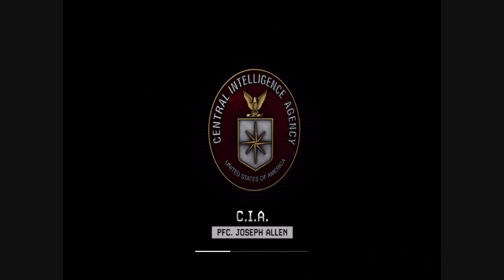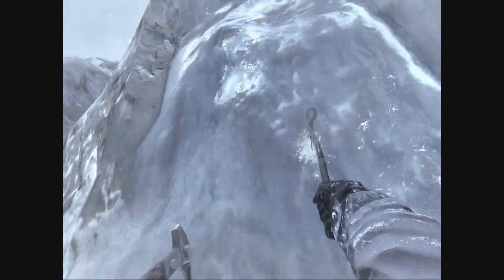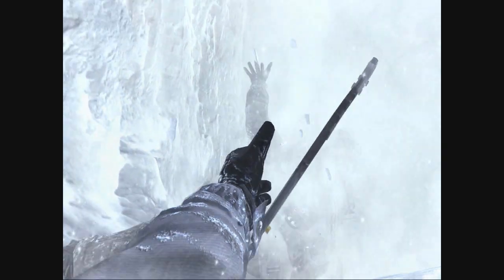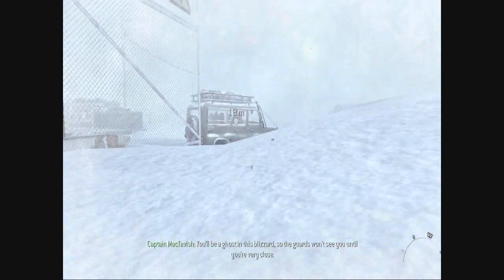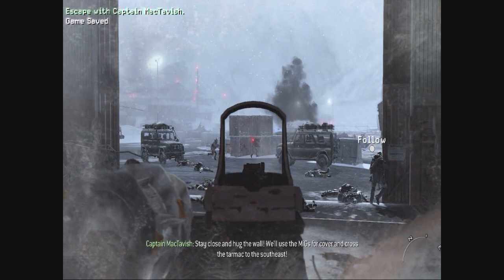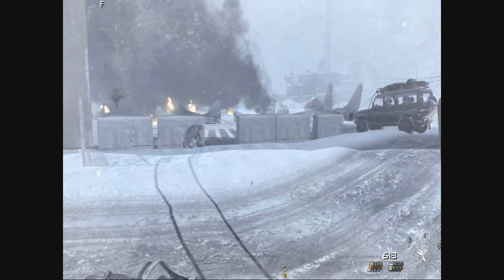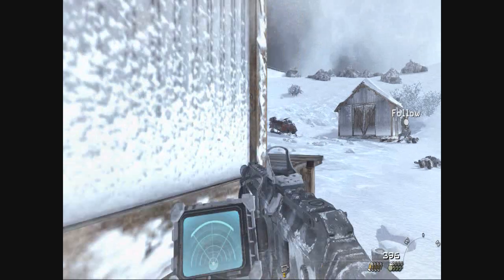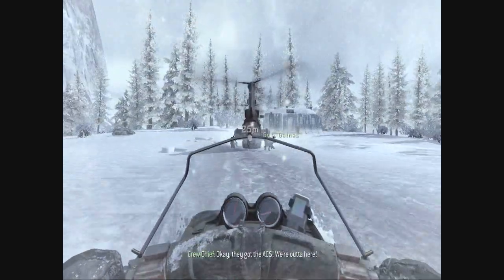Let's Play: Modern Warfare 2 - Cliffhanger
Let's Play: Modern Warfare 2 - Cliffhanger is the third mission in our lets play series for modern warfare 2

Call of Duty Modern Warfare 2 CoD:MW2 MW2 CoD6 Sniper Akimbo Perks Highrise Gameplay Cam Camera Game Games Gaming PC PlayStation 3 Xbox 360 Activision Blizzard Infinity Ward 2009
modern warfare leaked info gameplay ninja defuse mw2 snd optic h3cz sniper montage mp5k 50cal acog Modern Warfare M16 footage Sniper Montage by OpTic H3CZ .50cal m200 copycat steady aim pro nation gaming hecz dtreats hutchisyodaddy zzirgrizz topnotchmultimedia waw dogs infinity ward tutorials 3ds max song vegas adobe photoshop cs4 ps3 xbox 360 hack exooutsider nextgenupdate search and destroy
Modern warfare sniping 360 xbox triple kill collateral ps3 pc frag ace amazing editing
M40A3 Predator modern warfare leaked info gameplay ninja defuse mw2 snd optic h3cz sniper montage mp5k 50cal acog Modern Warfare M16 footage Sniper Montage by OpTic H3CZ .50cal m200 copycat steady aim pro nation gaming hecz dtreats hutchisyodaddy zzirgrizz topnotchmultimedia waw dogs infinity ward tutorials 3ds max song vegas adobe photoshop cs4 ps3 xbox 360 hack exooutsider nextgenupdate search and destroy
MW2 CTF MP Call of Duty Modern Warfare Multiplayer Infinity Ward Eent Capture the Flag Direct Gameplay Cam Brazil Favela Slum Demolition new mode riot shield weapon killstreak heli xbox 360 ps3 wii online multiplayer